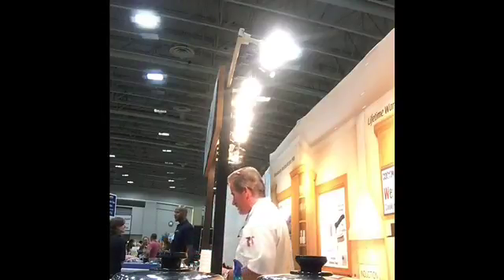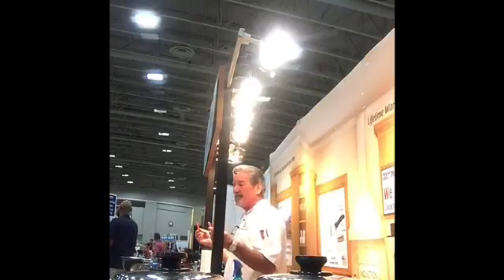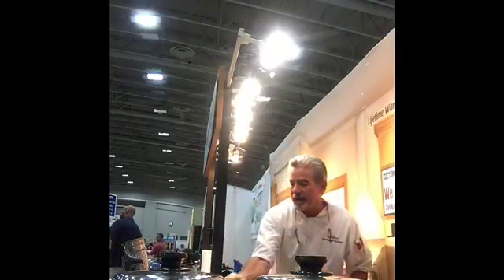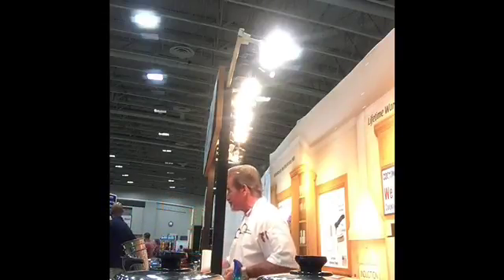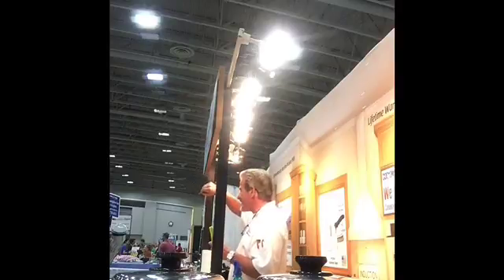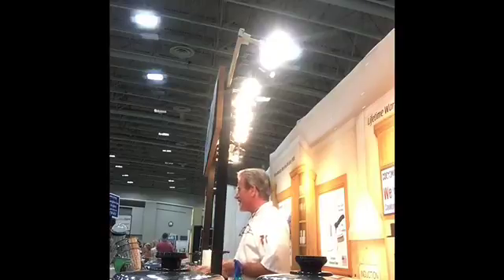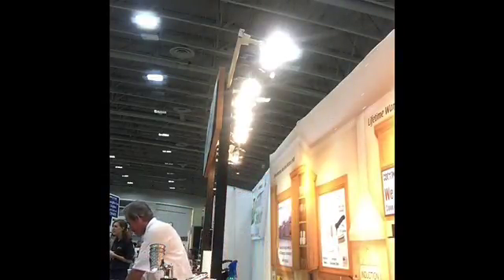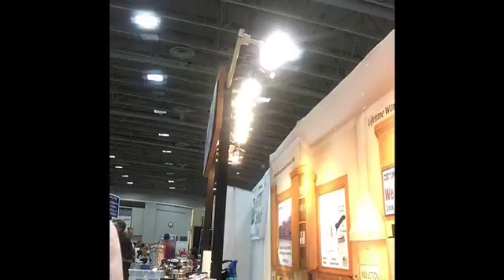Steve McChesney - Vegetables Only Demo